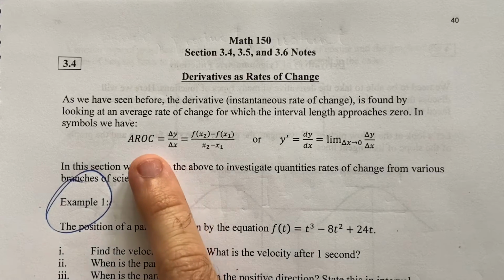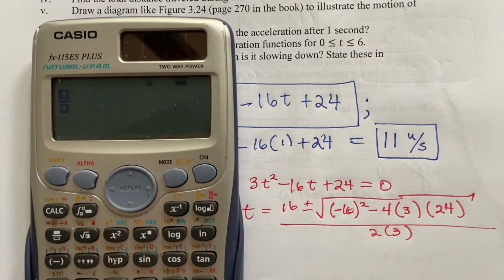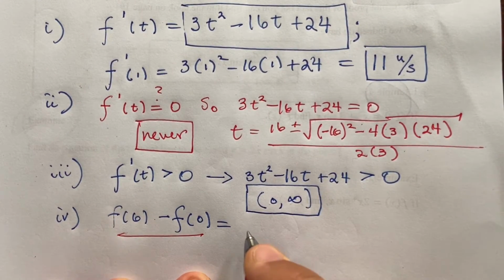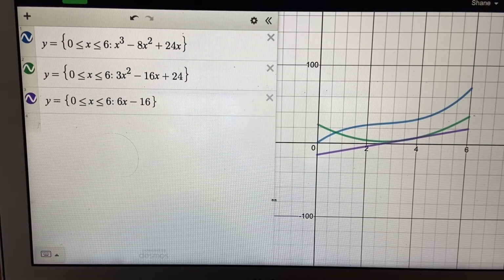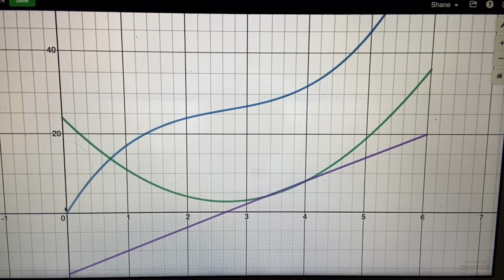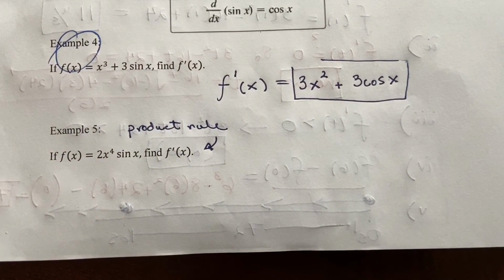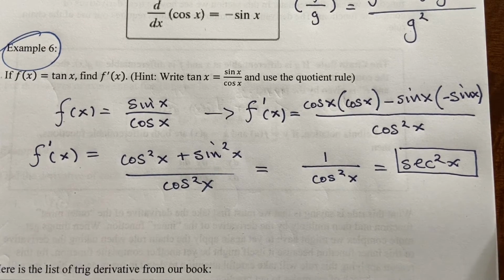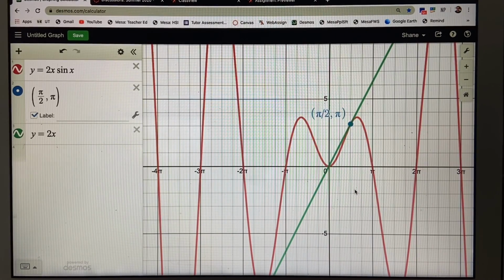150: Lecture 7 (3.4, 3.5)